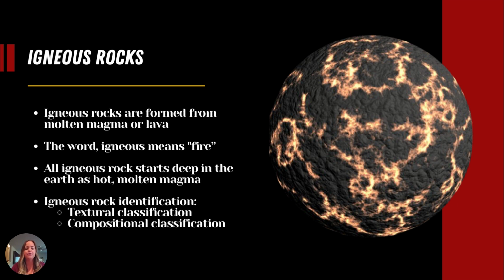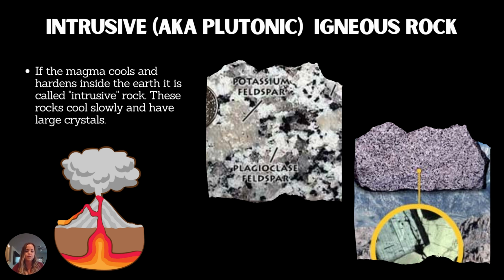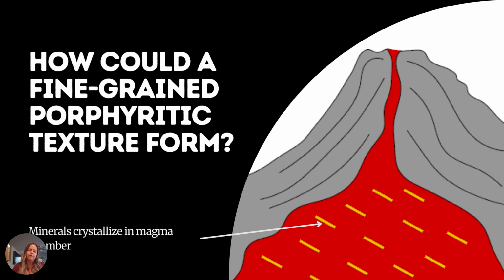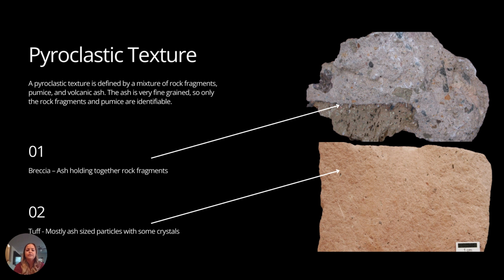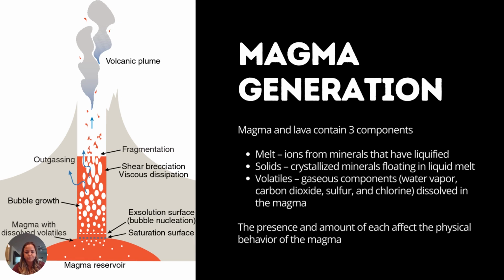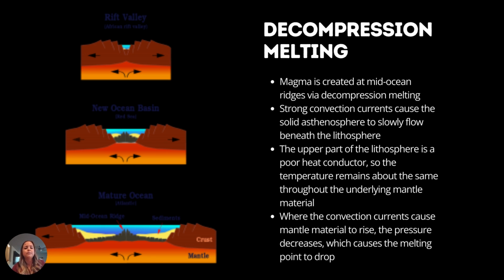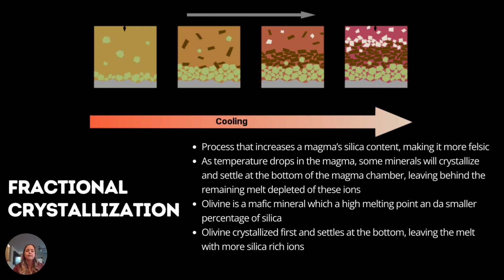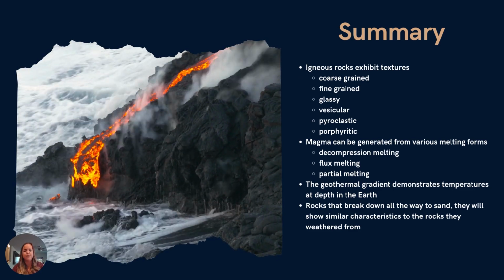Earth Materials: Igneous Rocks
This video introduces igneous rocks, their textures, and identifying them.